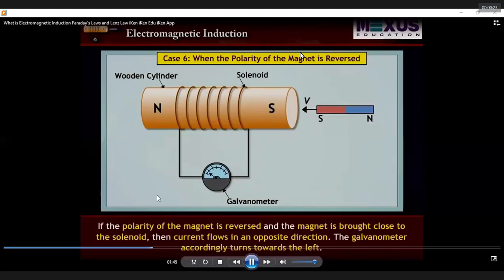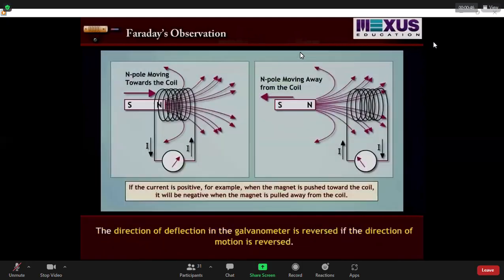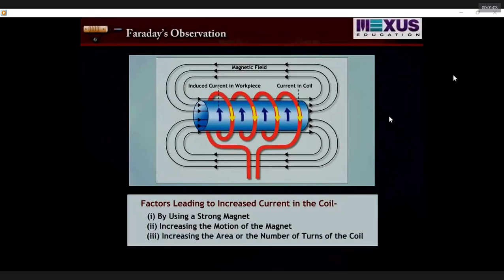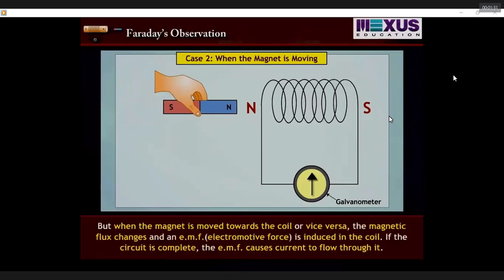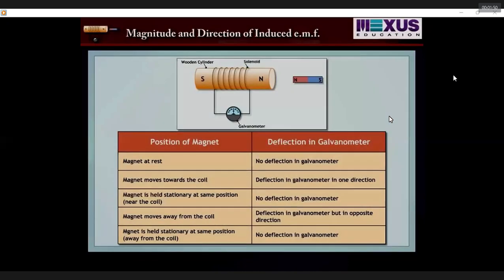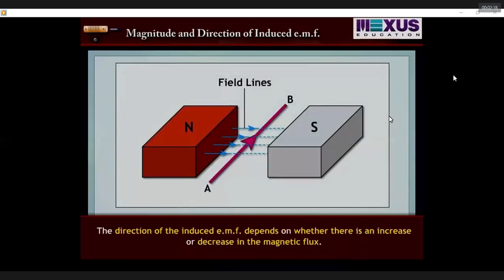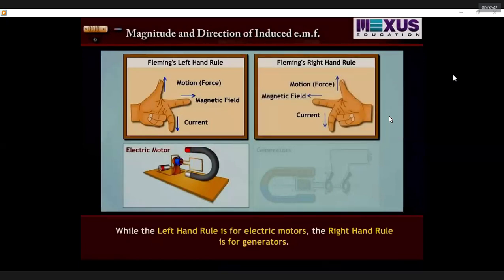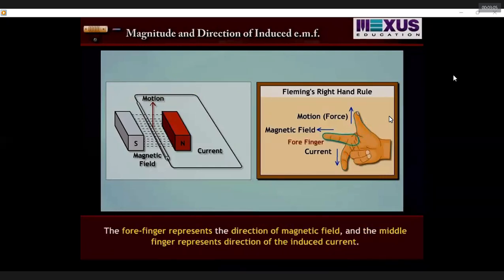Zoom Meeting 2022 02 03 12 39 06